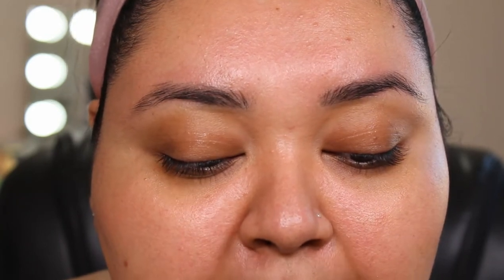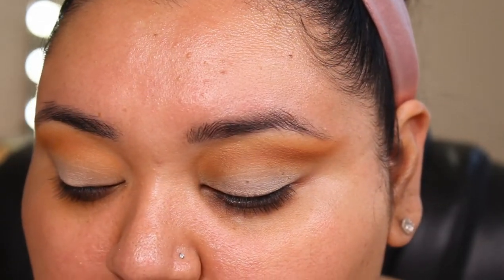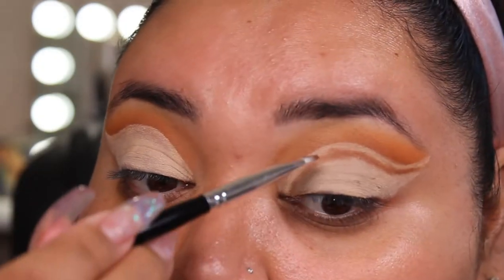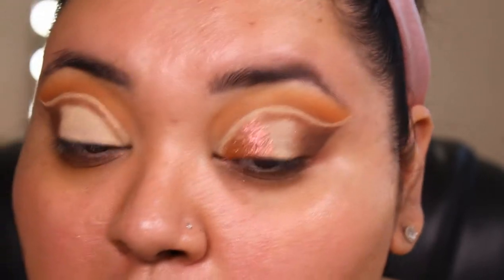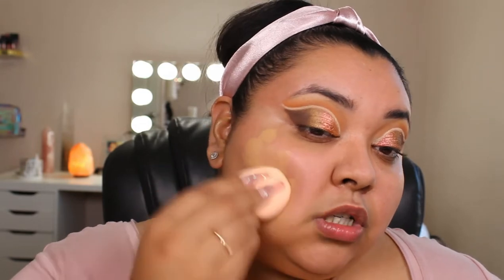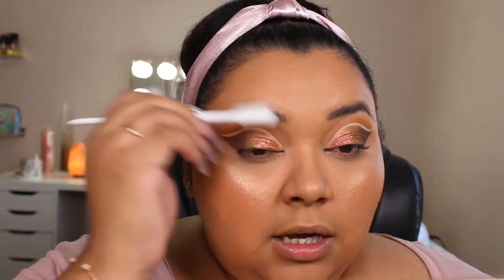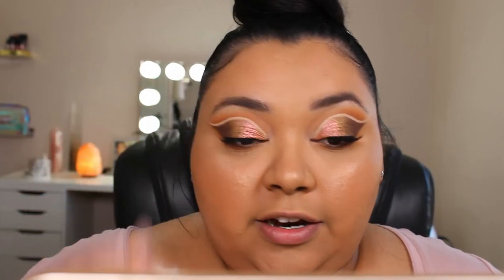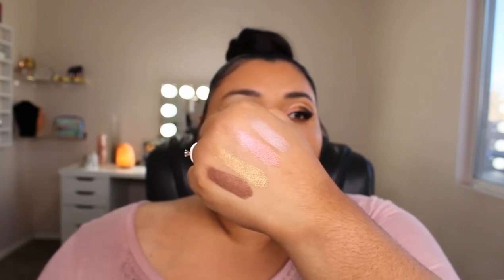Nudie Patootie |Laura Lee Los Angeles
Hi Everyone, I bring you another collection I've been dying to try, Laura Lee Los Angeles Nudie Patootie! The name says it all...it's a gorgeous nude/neutral collection. I'll details down below. It's also a great palette/collection for a good Valentine's Day Glam! Remember you can always tone the shades down if you need to. As always Thank you for coming to hang out with me! XoXo

✔L'Oreal True Match Liquid Foundation

✔L'Oreal True Match Blendable Powder Foundation

✔Wet N Wild Brow Mascara

About Me...
Hi, my name is Jacqueline Caxaj but all my familia & friends call me Jackie. Thank You for taking the time to check out my video.
I love alot of things, but to keep things simple for now, my channel is focused on makeup/beauty. I have been teaching my self how to do nails, so one day I hope to share, "watch me do my nails" type videos. I also very much enjoy baking & cooking, so again one day maybe we can be in the kitchen cooking como comadres/compadres. lol I like to think I'm simple, and easy going but really I'm a shy nervous wreak. Also, 9/10 I'm probably wearing pjs & slippers on the bottom half. lol
If You like what you see, I hope you'll join us here.🙏🏽